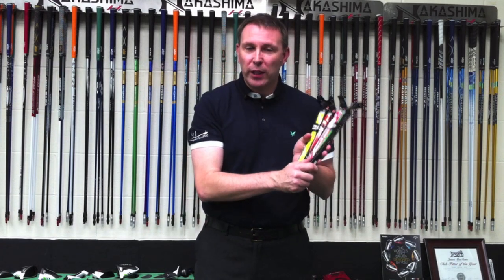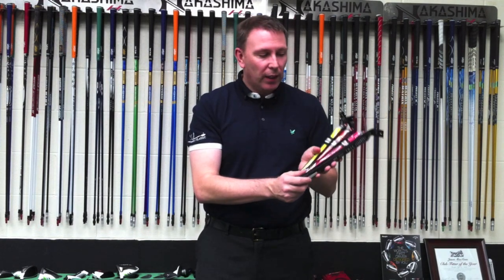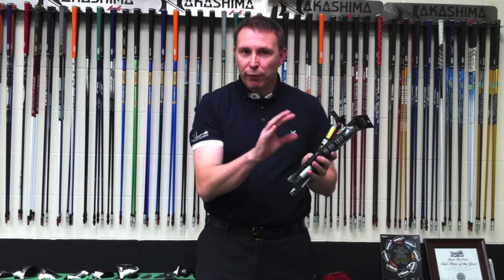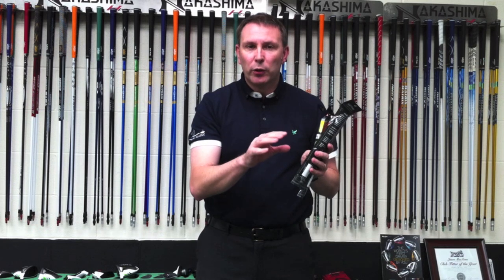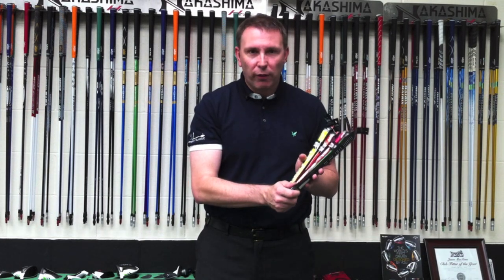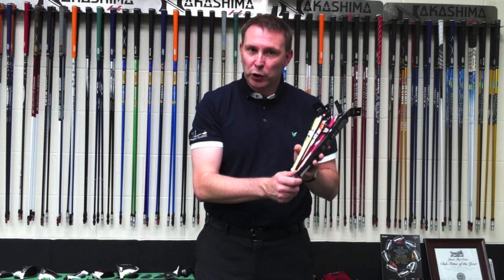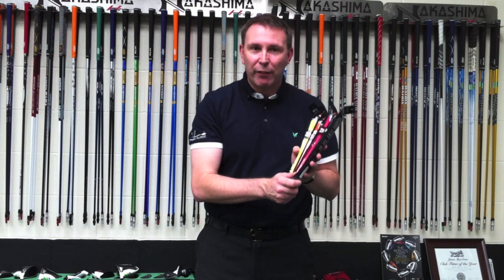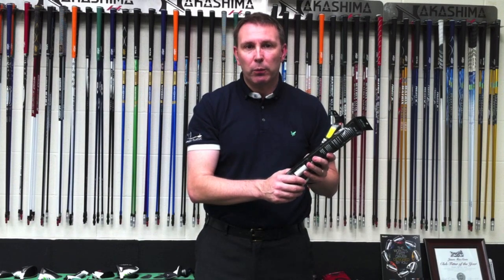Neon Golfpride Grips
In this video jason MacNiven reviews the latest range from golfpride the new neon golf grips, with orange yellow green and pink to choose from its going to be hard NOT to stand out from the crowd.